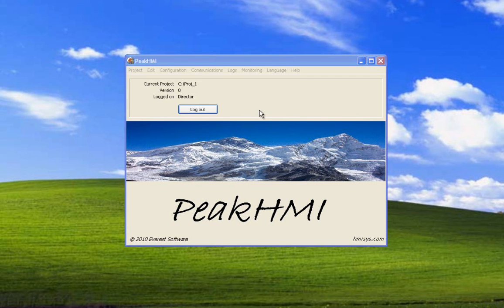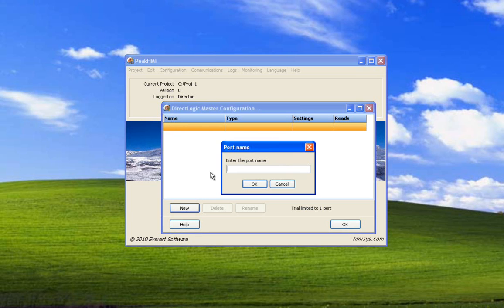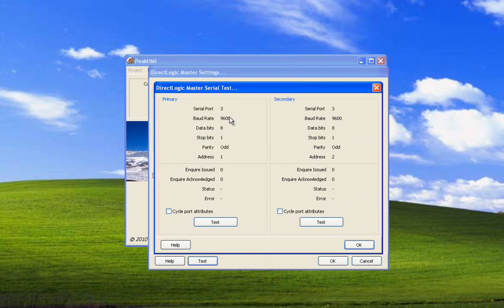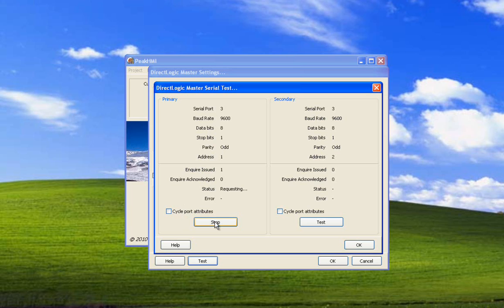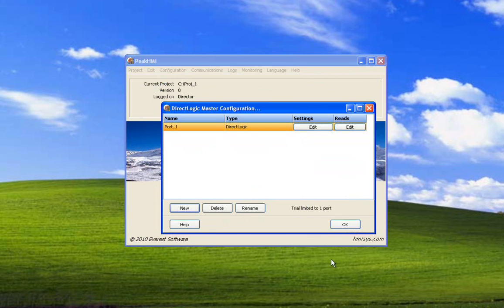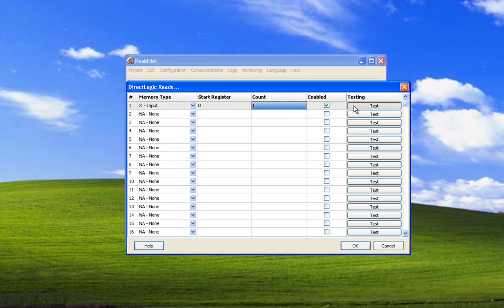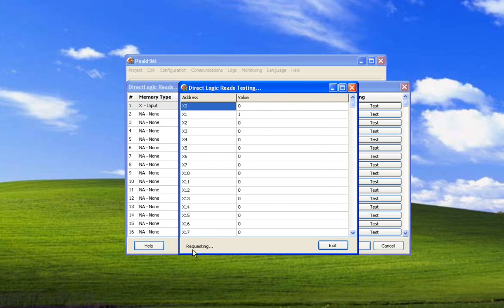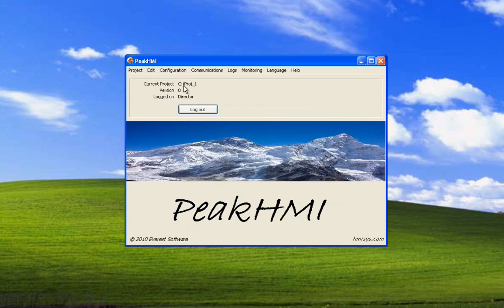Create Automation Direct port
Covers creating a communication port for the Automation Direct driver. Much of this video applies to all driver types.